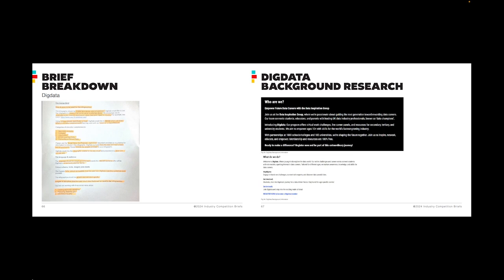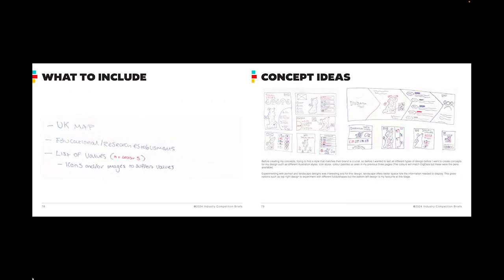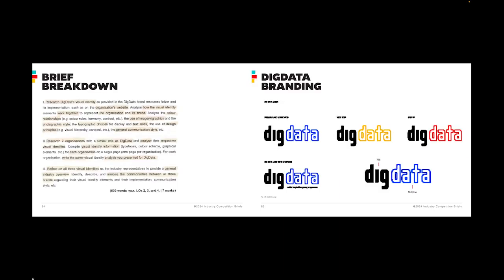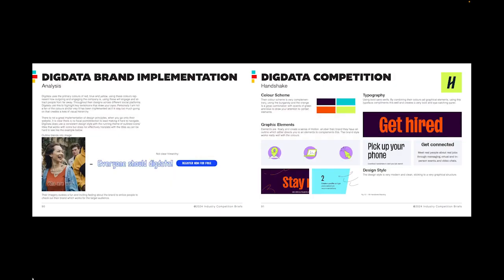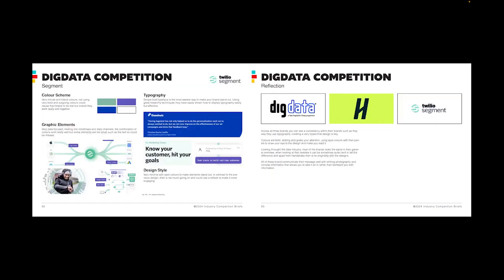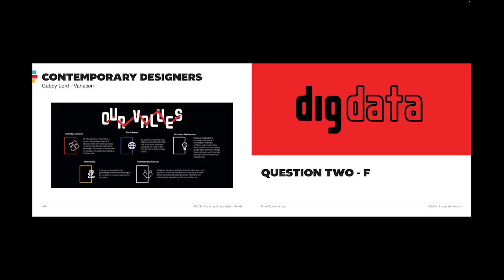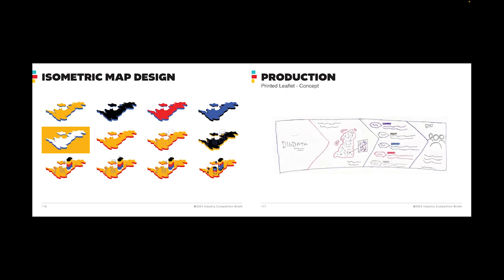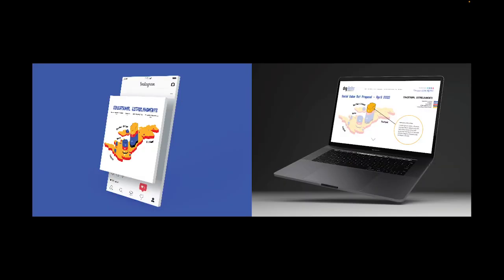Digdata Presentation - STU91415